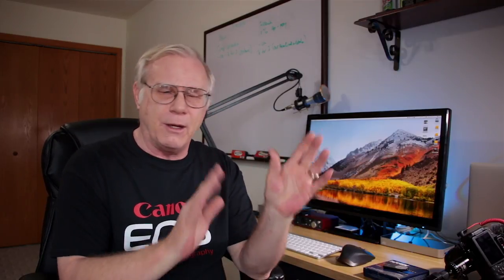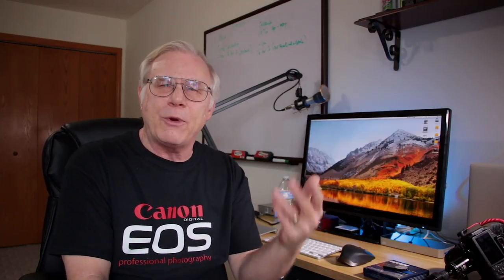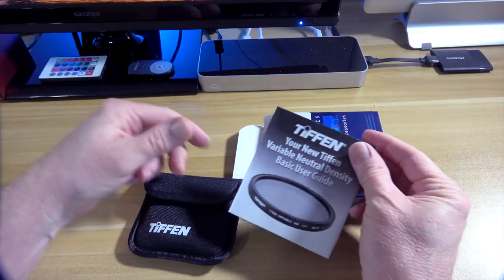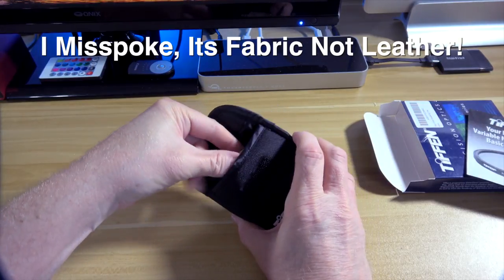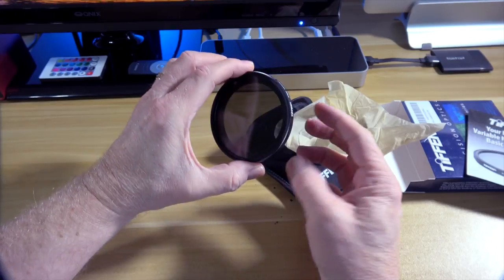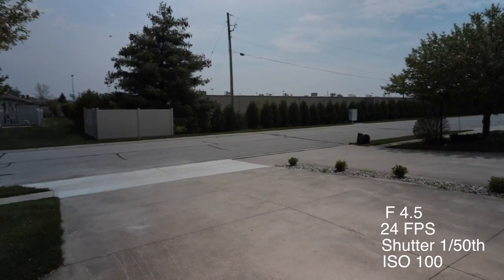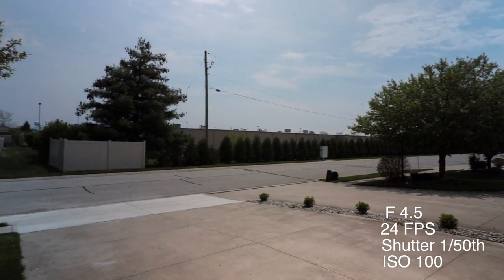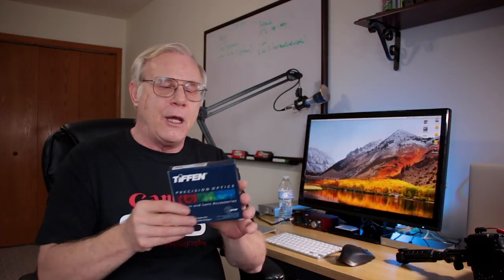The One Thing Every Vlogger and Filmmaker Needs!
This video is about the Tiffen Variable ND Filter

Tiffen Variable ND Filter 67MM

Cameras

Lenses

Vlogging Microphones

MOVO VXR10GY
Rode Video Micro

Voice Over Microhphones

Lighting

Computer

Tripod

Social